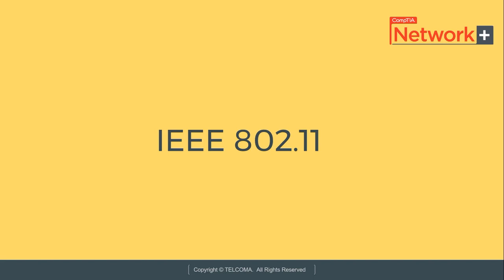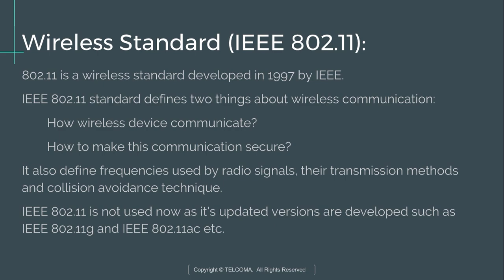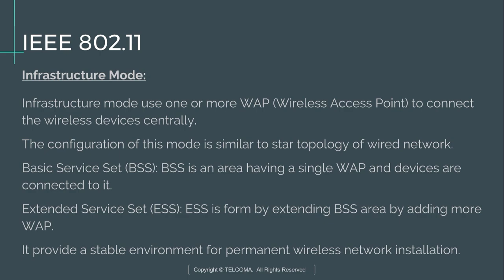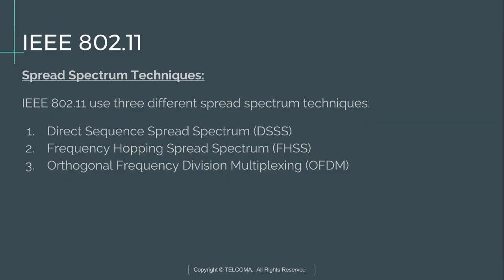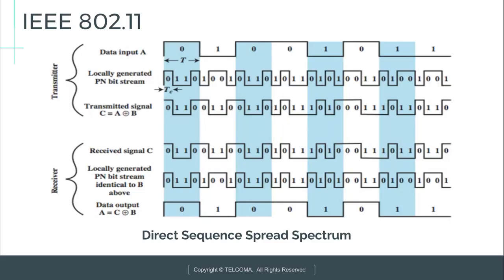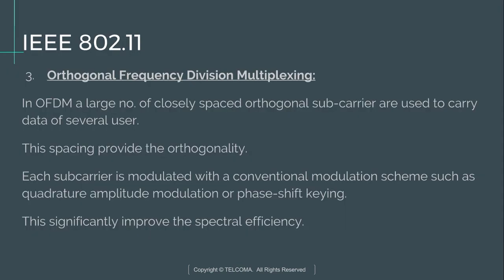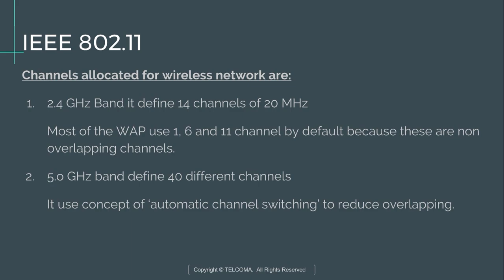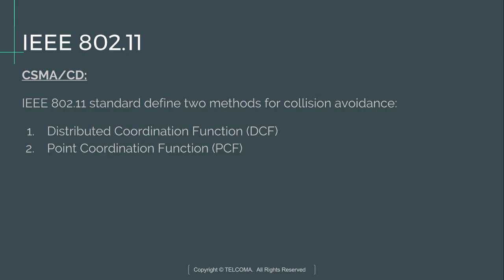47 IEEE 802 11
IEEE 802.11 is a set of wireless networking standards used for implementing Wi-Fi networks, defining protocols for wireless LAN (WLAN) communication. It includes various versions like 802.11a, 802.11b, 802.11g, and 802.11n, each offering different speeds and frequencies.